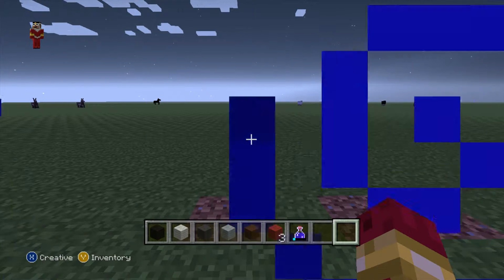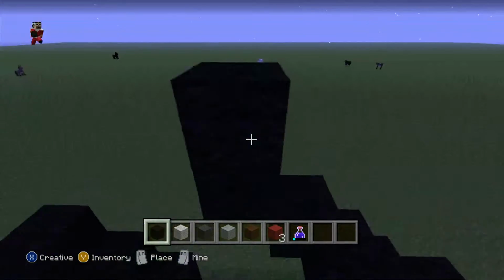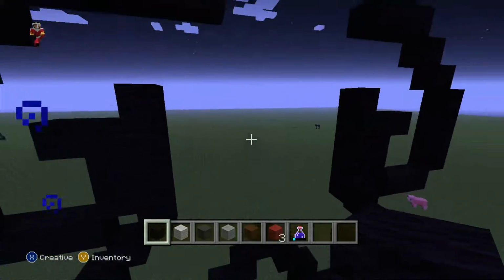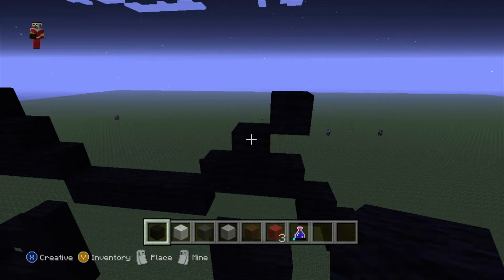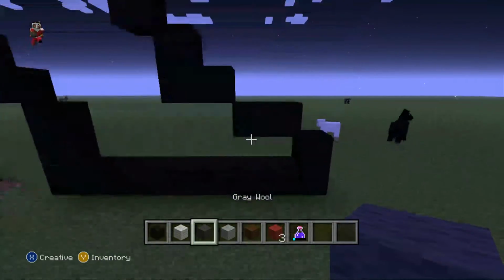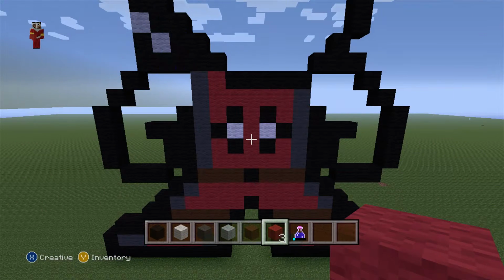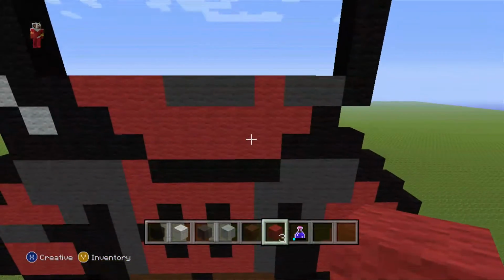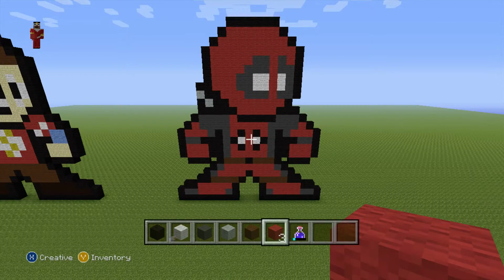Minecraft Tutorial: How to Make Kid Deadpool 8bit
Hi guys, what is up Today? This is a quick easy tutorial on how to make Kid Deadpool  8bit on Minecraft.